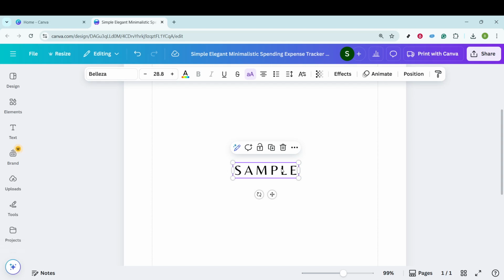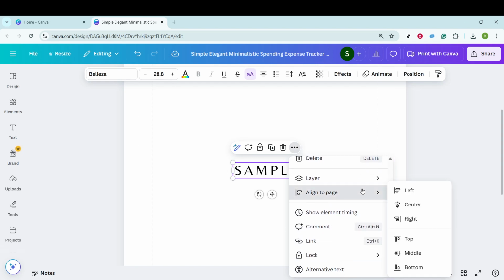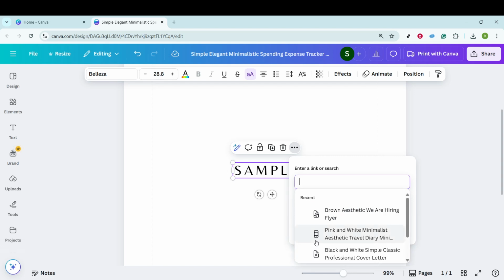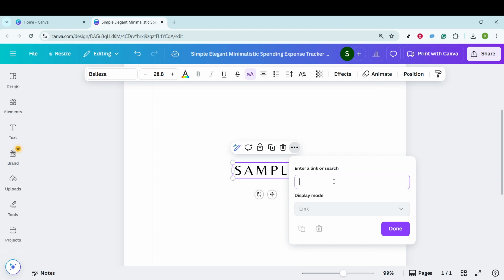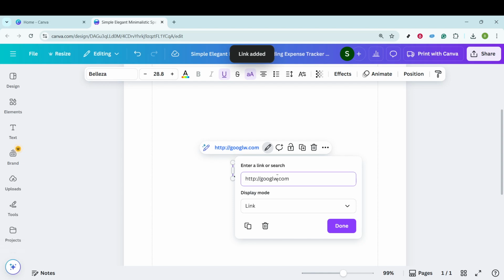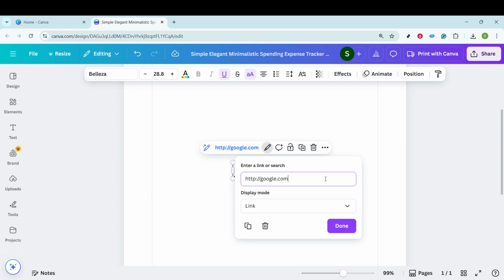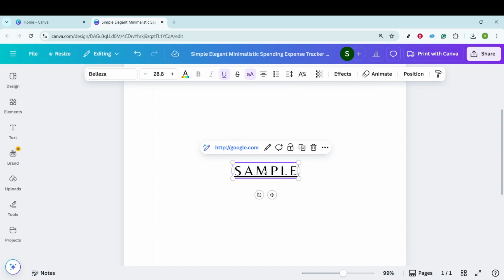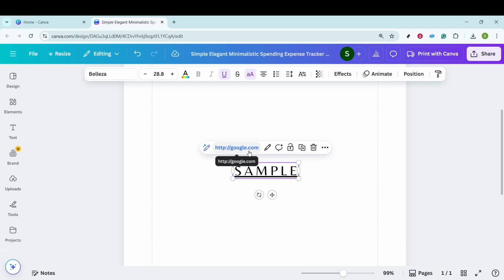How to Add Clickable Links in Canva [2026 Full Guide]